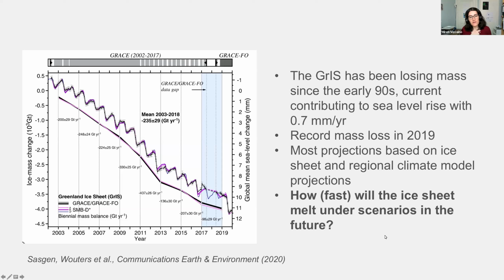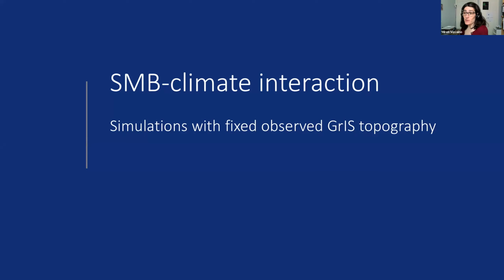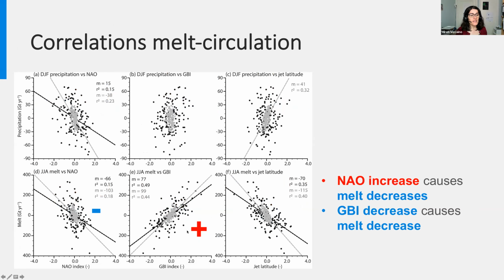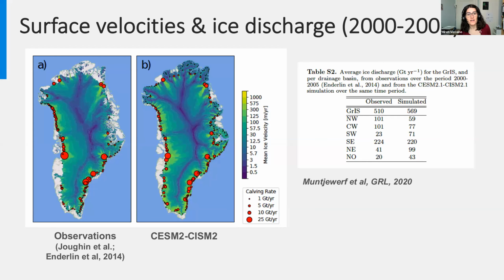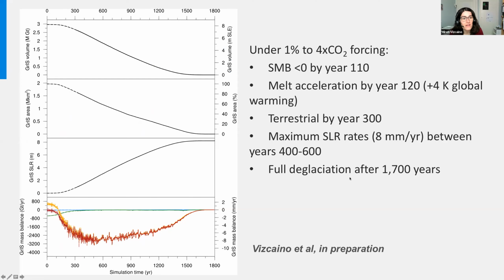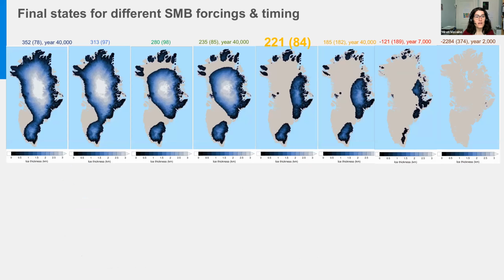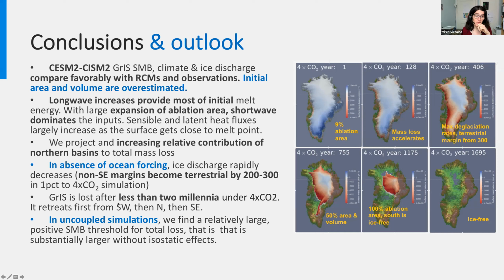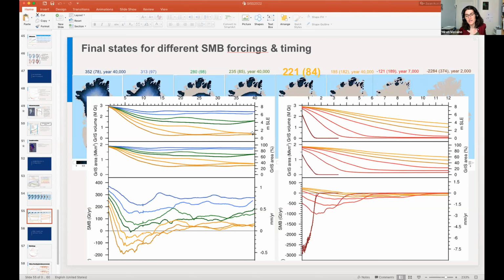Sea Level Rise Seminar, 2022-05-17: Miren Vizcaino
Speaker: Miren Vizcaino
Title:  Future coupled Greenland ice sheet and climate evolution as simulated with CESM-CISM

Abstract: The Greenland ice sheet (GrIS) is becoming a major contributor to sea level rise, as it responds to atmospheric and ocean warming with increases in surface melt and ice discharge to the ocean. Here, we examine the processes involved in its future century and multi-century evolution with a model that couples high detail in the simulation of surface mass balance (SMB, the balance between surface snow accumulation and ablation from runoff and sublimation), ice dynamics and global climate dynamics, the Community Earth System Model 2 coupled to the Community Ice Sheet Model 2 (CESM2-CISM2). To this end, we use scenario (SSP5-8.5) and idealized one percent increase (to 2xCO2, 2.5xCO2, 3xCO2, and 4xCO2) coupled simulations. In addition, we examine the effects of future atmospheric circulation and sea-ice change on GrIS SMB in century-scale simulations with prescribed present-day GrIS geometry. We also train a neural network with atmospheric variables and melt from CESM to provide the first assessment of GrIS future melt with the full suite of CMIP6 models.